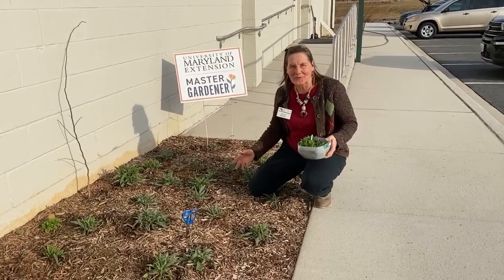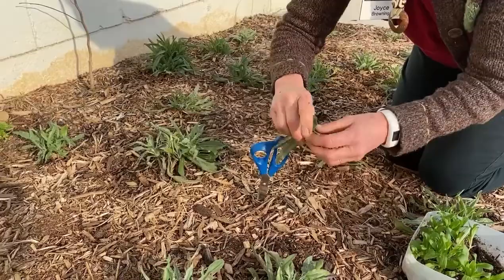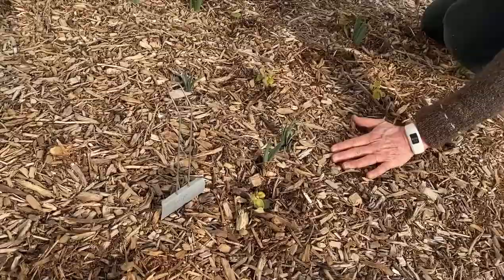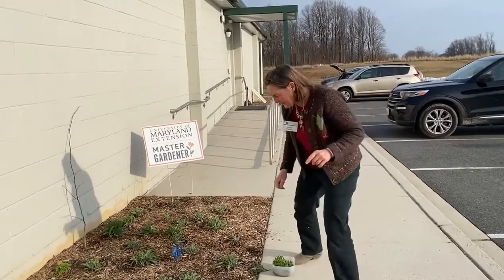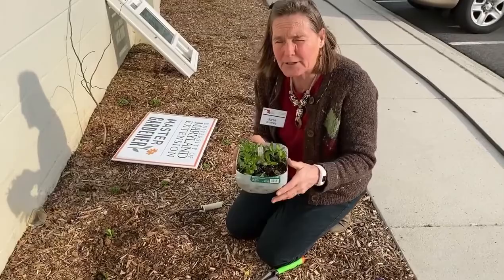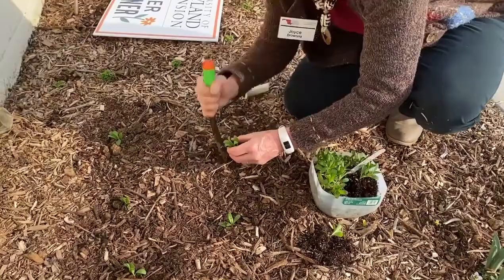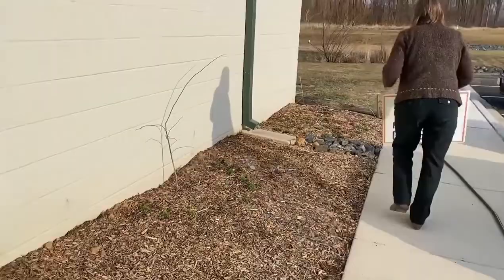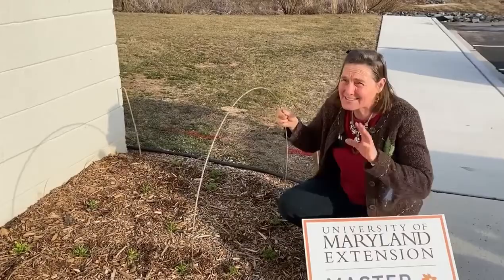Winter annuals in Maryland!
Winter annuals in Maryland! Coming attractions of awesome spring flowers of dianthus, Larkspar, pansies and snap dragon.